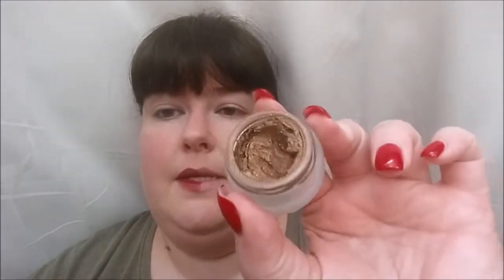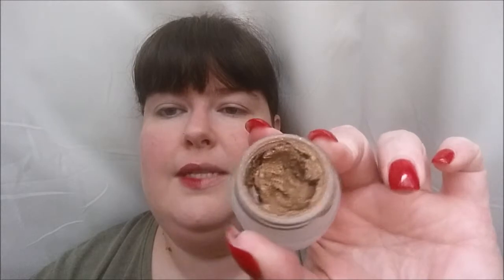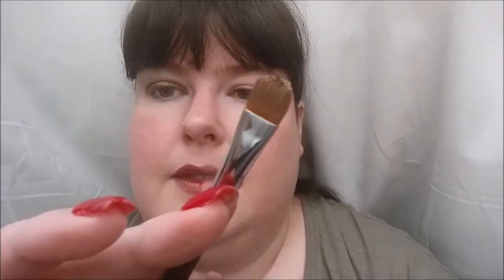Different Ways to Use Younique Splurge Cream Eye Shadows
Oh my! Look how many different ways you can use this decadent eye shadow! If I had to choose only one product to take with me everywhere, it would be a toss up between Splurge cream eye shadow and 3D Fiber Lashes.